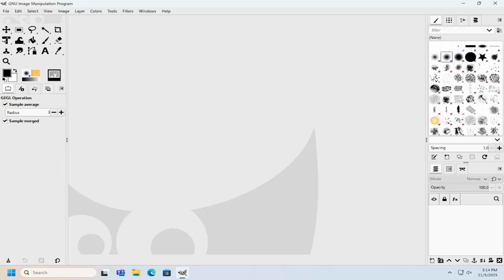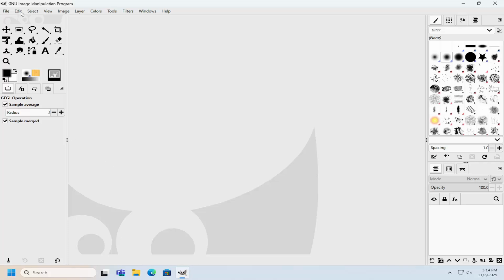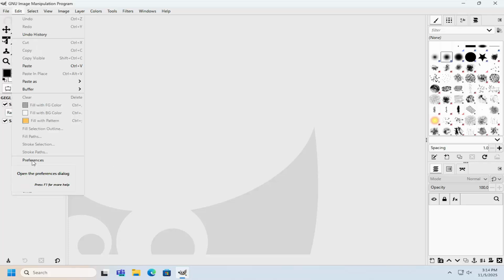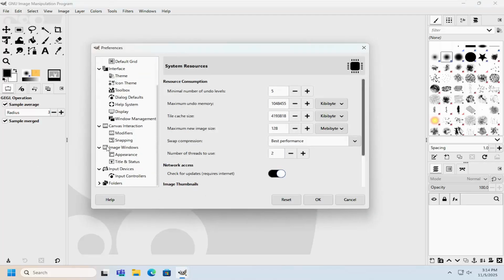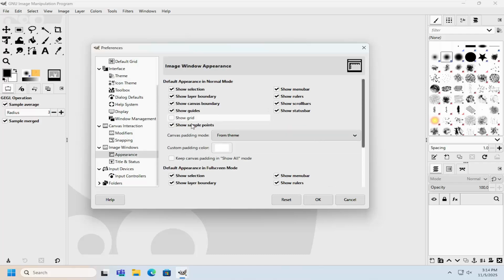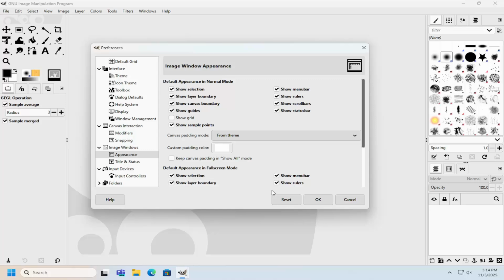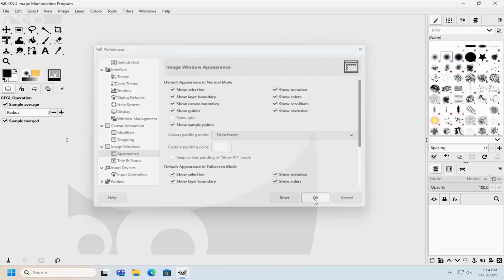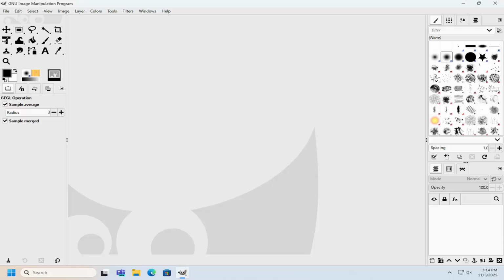How To Show/Hide Rulers on GIMP [Guide]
GIMP includes rulers that help users measure and align elements precisely within their images. This tutorial explains how to show or hide rulers in GIMP, giving users control over whether these guides are visible while editing. Adjusting ruler visibility can reduce distractions or provide essential reference points for layout and design work. It’s especially useful for projects that require accurate measurements and alignment.

Issues addressed in this tutorial:
GIMP show rulers
hide rulers GIMP
GIMP measurement guides
toggle rulers visibility GIMP
GIMP workspace customization
manage rulers display GIMP
GIMP interface settings
GIMP layout alignment tools
control rulers visibility GIMP
GIMP precision editing guides

By learning how to show or hide rulers, users can customize GIMP’s workspace for better focus and accuracy. The tutorial highlights how managing ruler visibility supports precise positioning and organized design work. Adjusting this setting allows users to balance guidance and a clean editing environment. This guide is ideal for users who want a streamlined workspace while maintaining measurement accuracy in their projects.